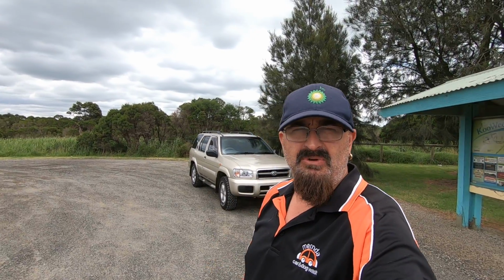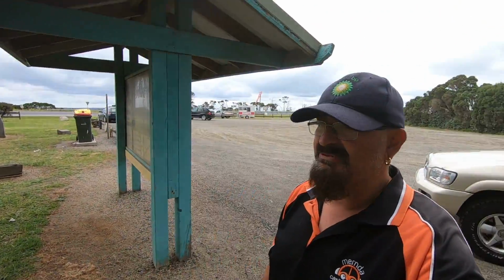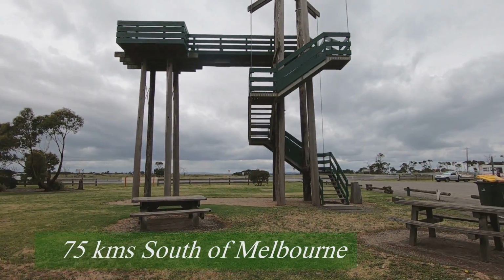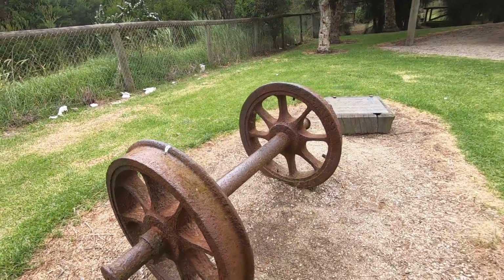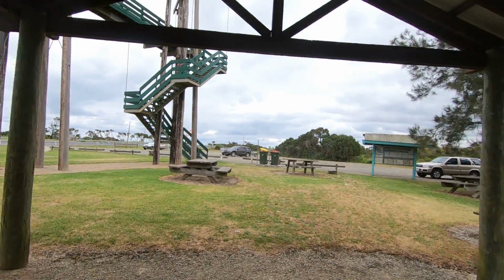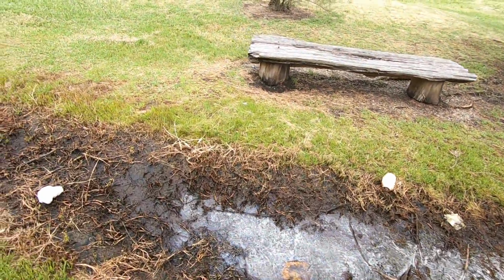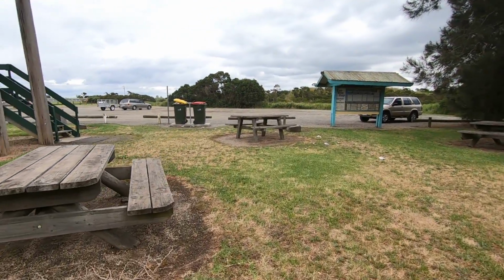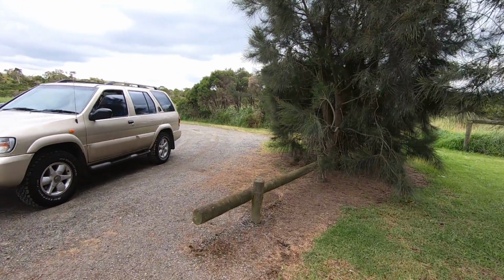KOO WEE RUP Observation Tower Rest Stop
On our road trip from Melbourne to Phillip Island, we stopped at a Rest Stop about halfway to Phillip Island.  The rest stop is called Koo Wee Rup Swamp Tower lockout Reserve.  It is located 75 kms south of Melbourne with another 67 kms to Phillip Island.  It's a pretty cool little reserve with a few historical markers placed there.  The centre piece is the lookout tower, however not much can be seen from there.   I hope you enjoy the video.

Filmed with a GoPro Hero 7 Black and edited with VideoPad Professional editing software.
All footage has been taken and is owned by TheHuski Productions.
Prior written consent is required to use any footage.